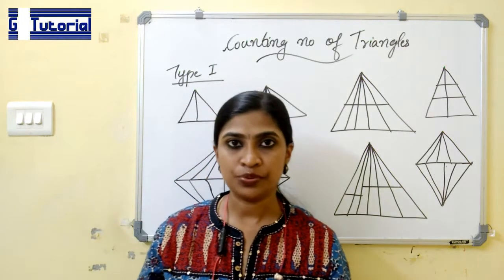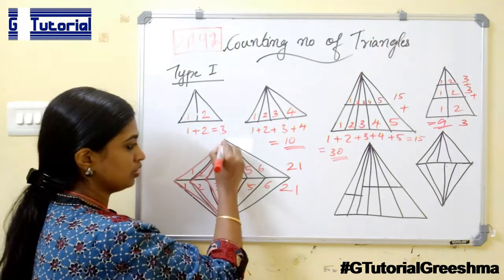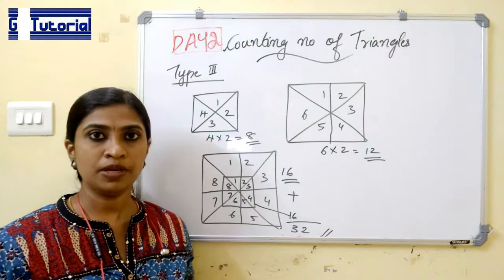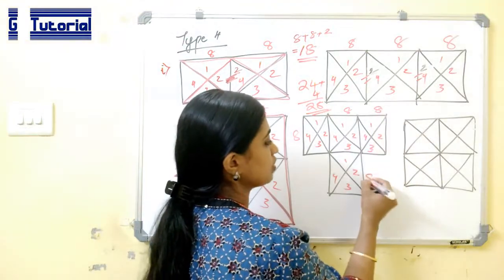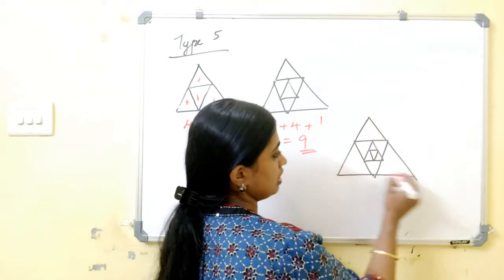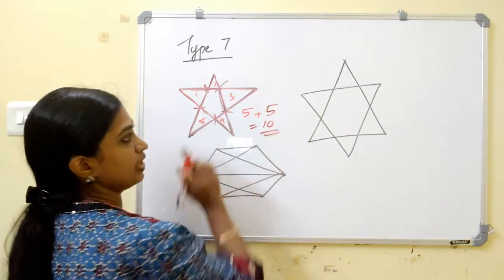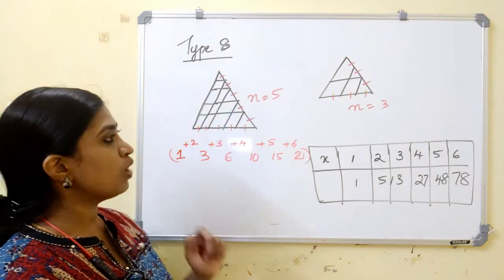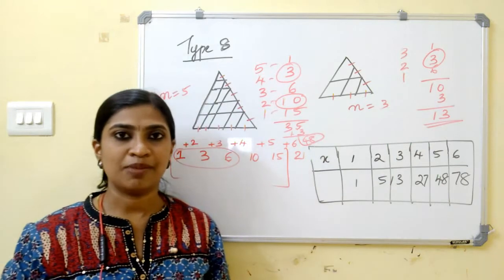RRB NTPC Crash course in English | DAY 2| Counting Triangles Aptitude for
This video is on counting triangle from aptitude for RRB NTPC Exam.Questions from counting triangle are also asked for all degree level exams like SSC CGL, Bank PO exams etc .Counting triangle concepts, formulas and problems  explained in English. For any queries or doubts please comment under the video. I am very happy to answer to your doubts.

Friends please make a correction in type 4 last question.I have not counted 4 triangle.Taking that 4 triangles, the total no of triangles become 44.

Mock test for Day 1-
Playlists by G Tutorial